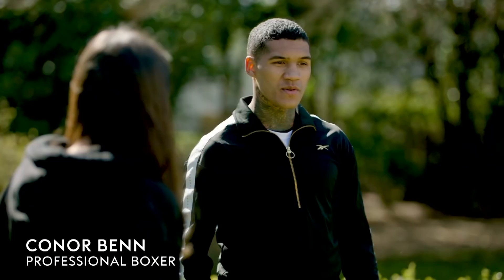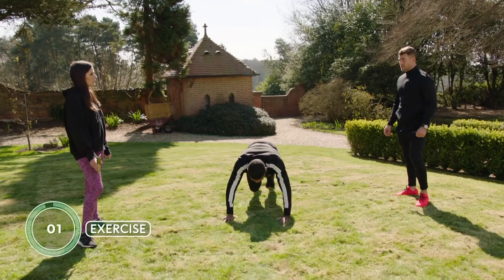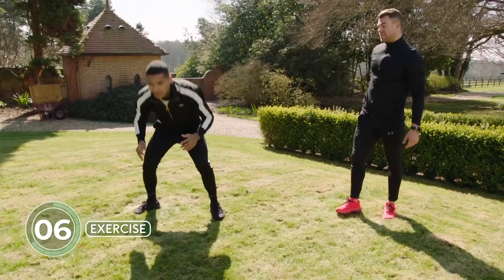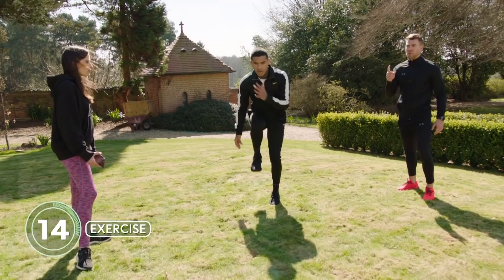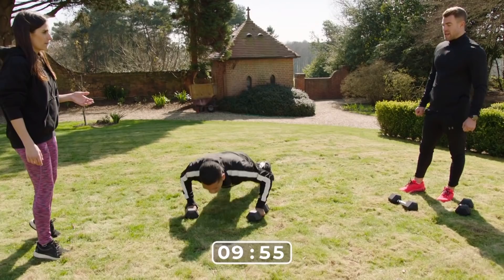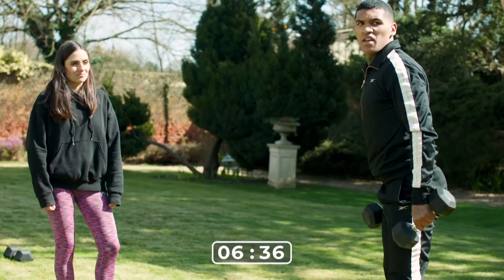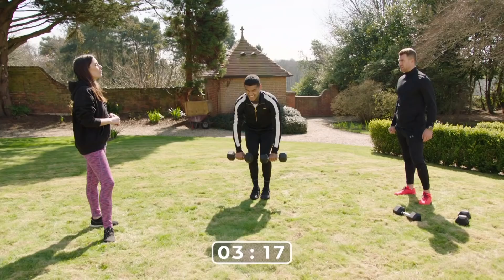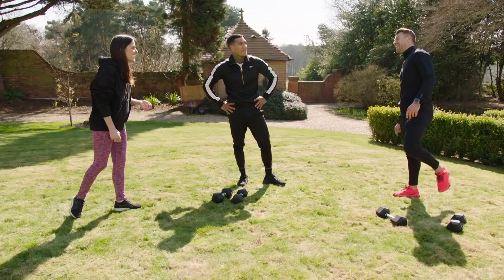WORKOUT WITH CONOR BENN! 👊| Fighting Fit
Conor Benn kicks off this new series of health and fitness shows, as he demonstrates some of the famous Benn strength and fitness that has kept him undefeated in 16 fights.